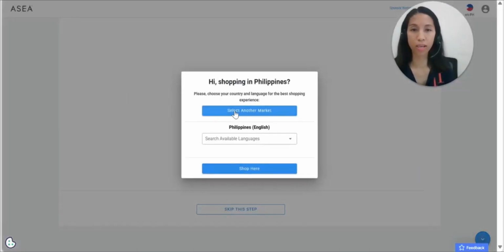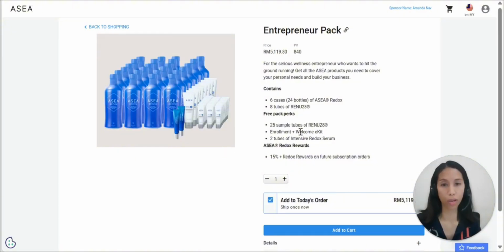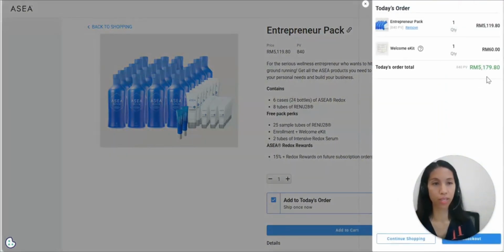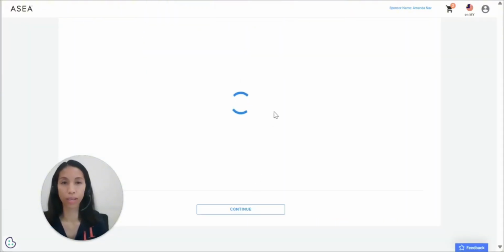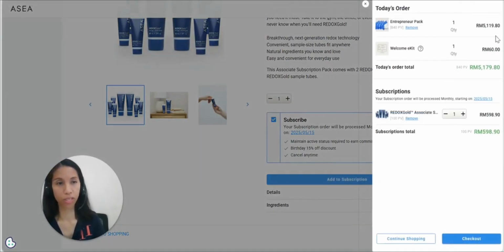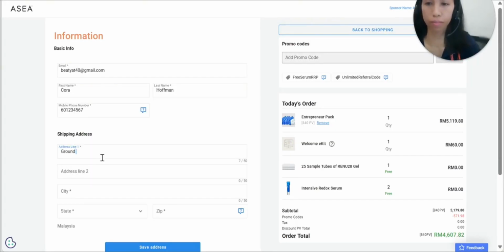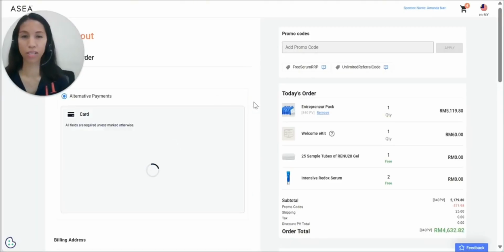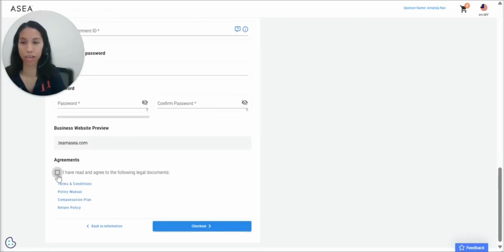How to Enrol In ASEA WITH THE ENTREPRENEUR PACK By Amanda Nav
In this video, I walk you through the step-by-step process of enrolling in the entrepreneur package with ASEA. Please make sure to check your details and agreements before finalizing your enrollment.

00:00 Introduction to Enrollment
02:00 Selecting Delivery Options
04:00 Understanding Package Details
06:00 Subscription Benefits
08:00 Finalizing Enrollment

Also watch the step by step process how to manage your subscription: How to Manage Your ASEA SUBSCRIPTION / Amanda   Nav

Your Fit Global Business Partner,
Amanda Nav